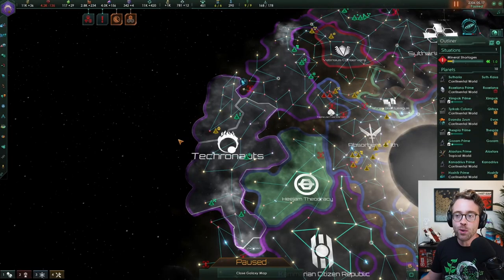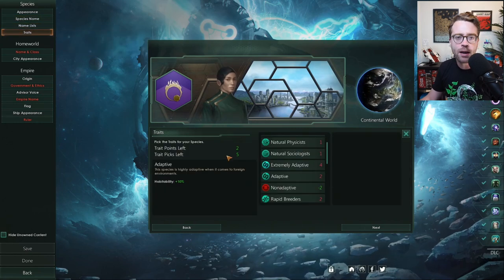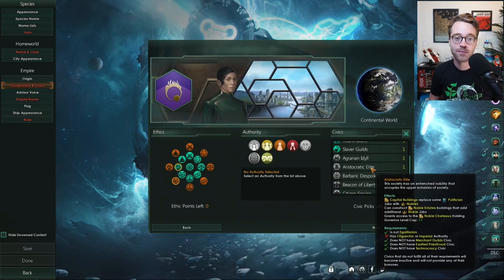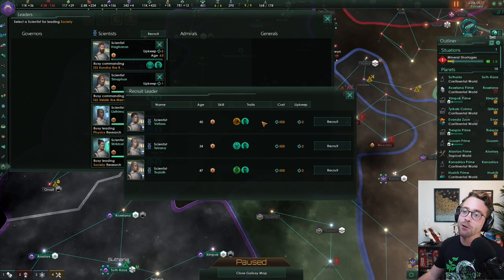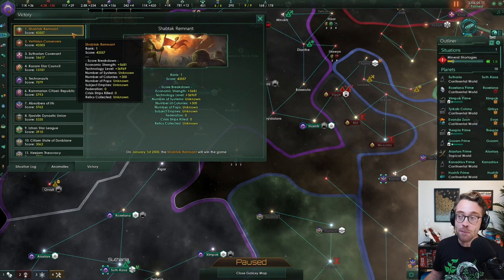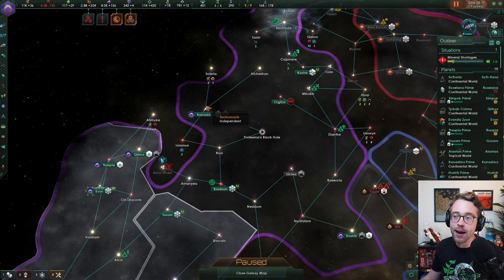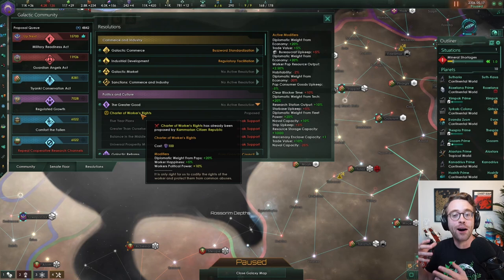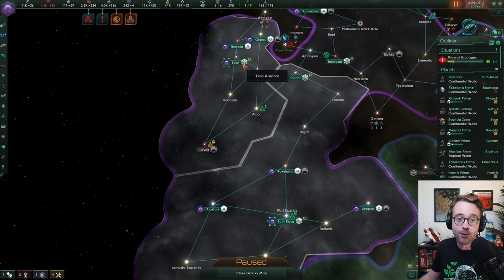2022 Stellaris Beginner's Guide - Your Frequently Asked Questions, Answered!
Today's video is full of tips and tricks in addition to answering viewers' top-requested questions about Stellaris! Tune in to get answers you've been asking about Stellaris, and if you want to start the series at the start?

Twitch THREE Days a Week!

00:00 - Intro
00:39 - How and why to specialize planets
05:34 - Create the best custom empire
12:59 - How and why to make Sectors and Governors
18:30 - Tips on assigning Technology leaders
21:02 - Will you do a Let's Play or Full Playthrough?
21:37 - How do you WIN Stellaris?
26:28 - Should you care about Empire Size?
32:43 - How should I spend Influence in the Early/Midgame?
36:21 - When to go on the offense against an aggressive empire
40:50 - Move your Capital!
43:19 - Outro